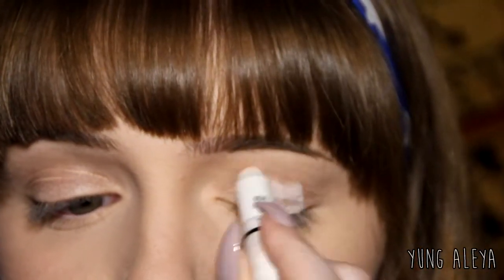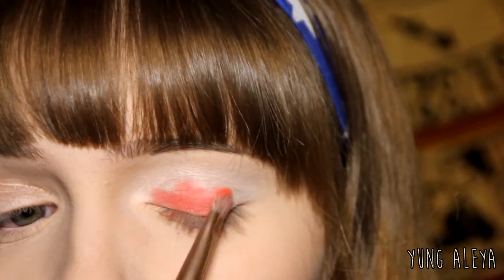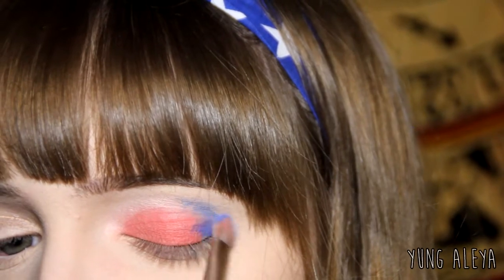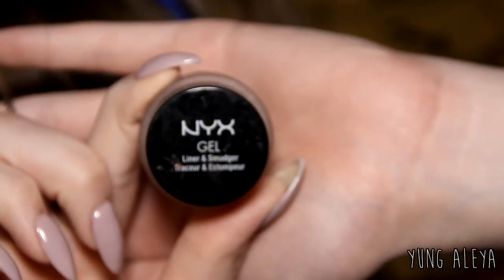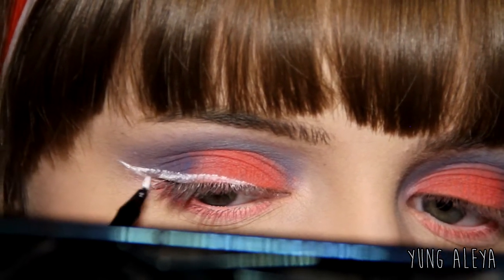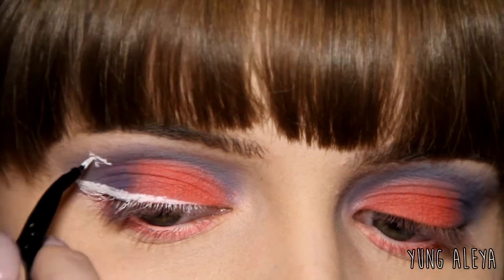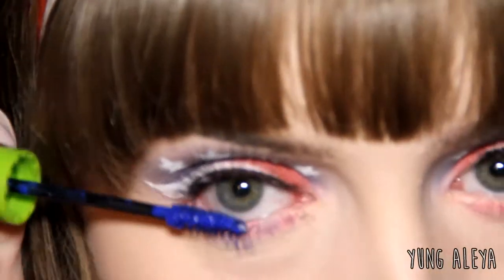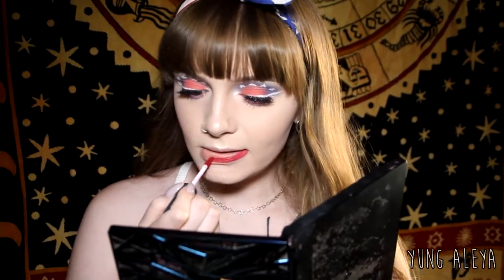4TH OF JULY MAKEUP TUTORIAL + OUTFIT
'MERICA

My outift + makeup for 4th of July!

Edited using Sony Vegas Pro